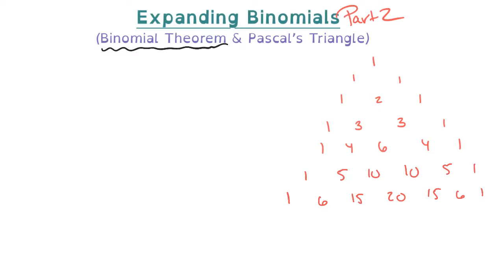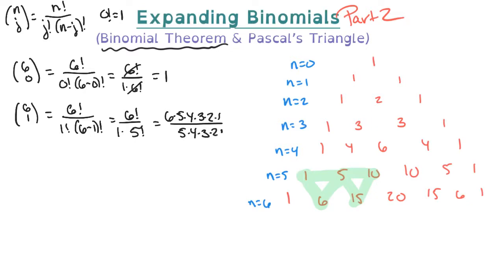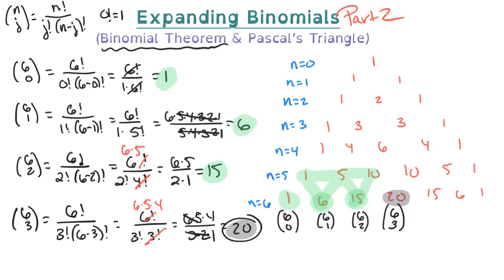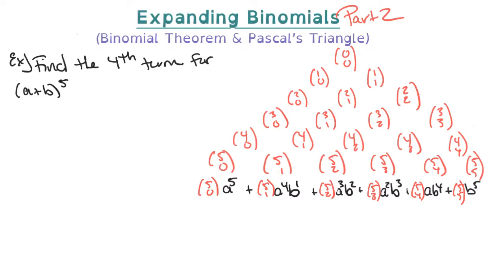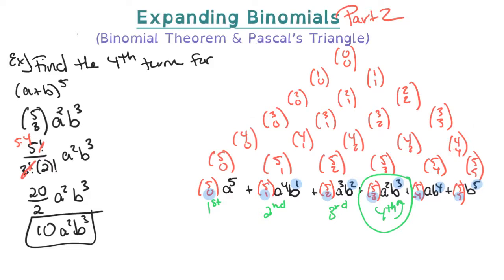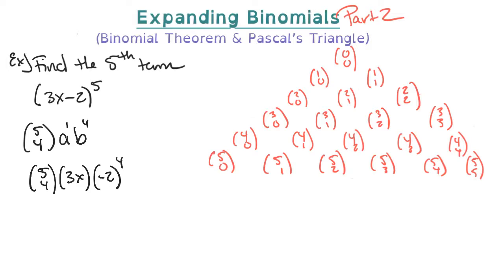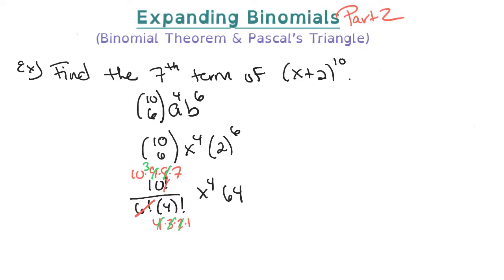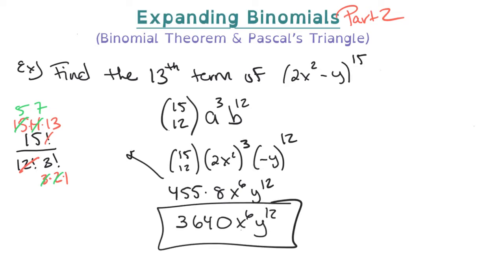Binomial Theorem Part 2